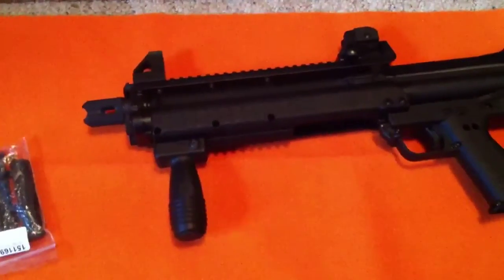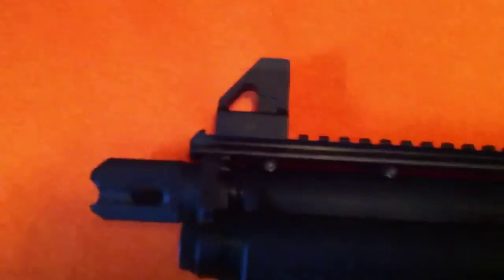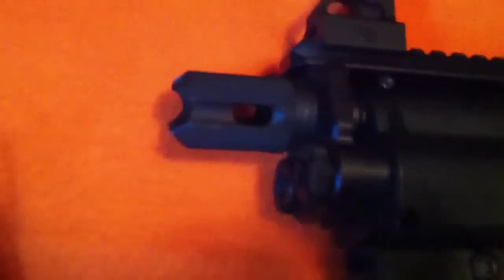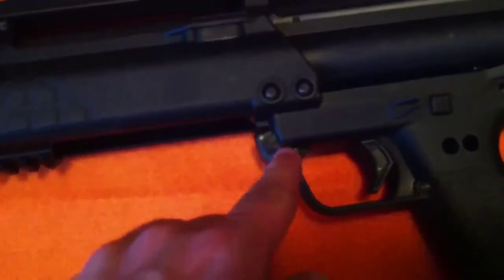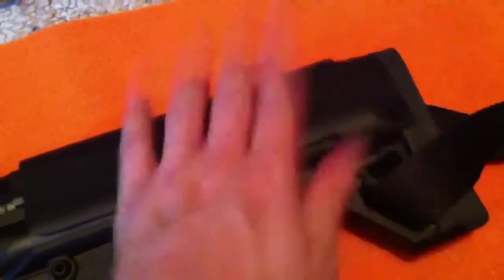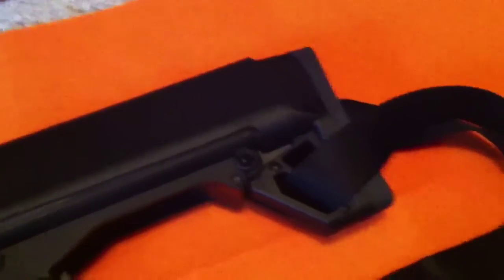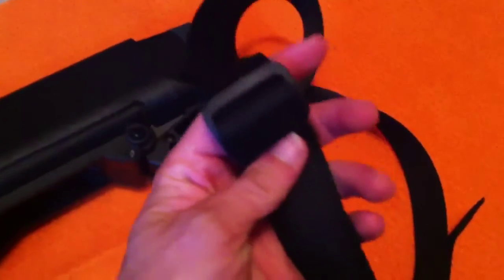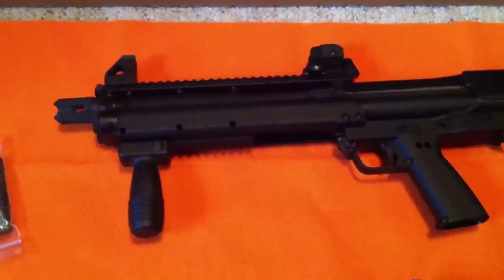Kel-Tec KSG Shotgun shooting & accessories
Showing my KSG Shotgun made by Kel-Tec.

12 gauge smooth bore shotgun with two tubes of 7 rounds plus one in the chamber for 15 rounds of 2 3/4" shells. 12+1 with 3" shells.

Added accessories:

Enforcer Flash Hider
Kydex Cheek Cover
Standard AR Sights
Stubby fore grip

More accessories to come later :)